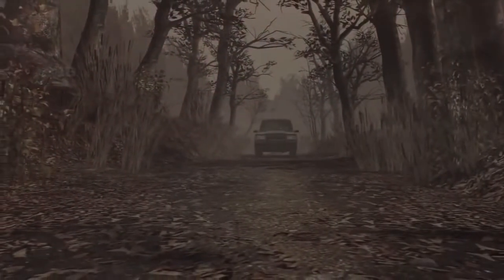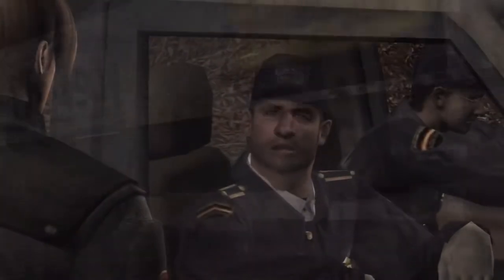Resident Evil 4 Remake-5 Things We Need!